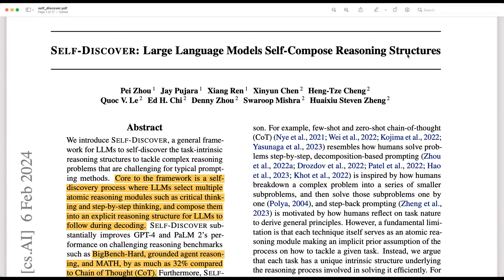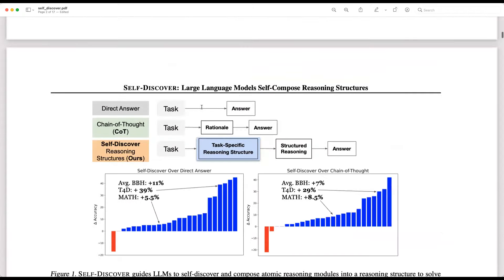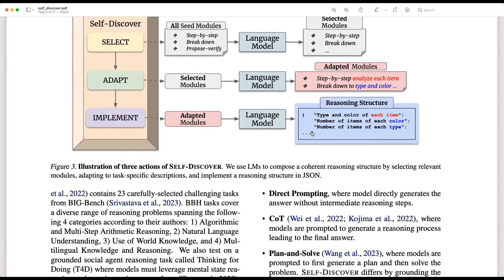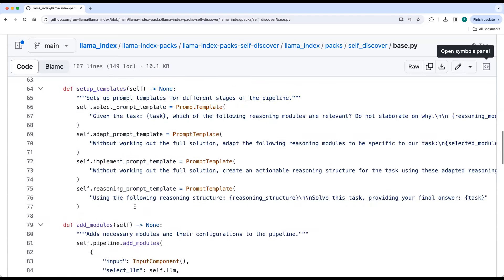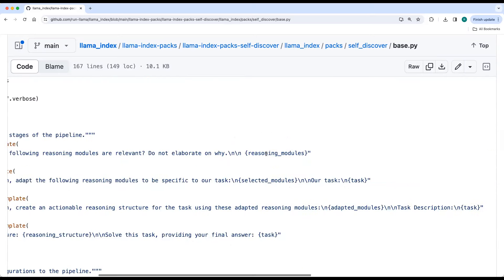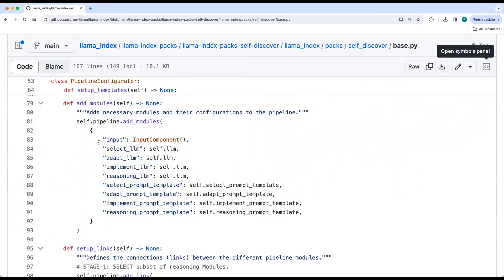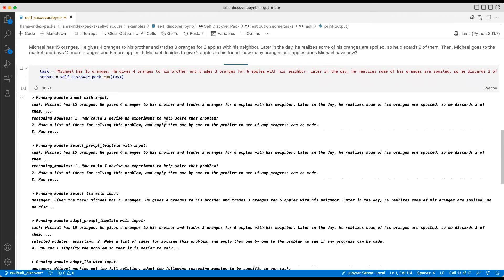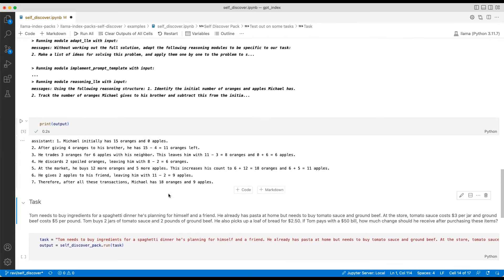Build SELF-DISCOVER from Scratch with LlamaIndex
In this video we will look into implementing recent SELF-DISCOVER paper as LlamaPack with LlamaIndex.

OUTLINE:

00:00 - Introduction.
00:17 - SELF-DISCOVER Paper review.
03:06 - Implementation Overview with QueryPipeline.
04:30 - LlamaPack implementation.
08:12 - Notebook walkthrough of using LlamaPack.